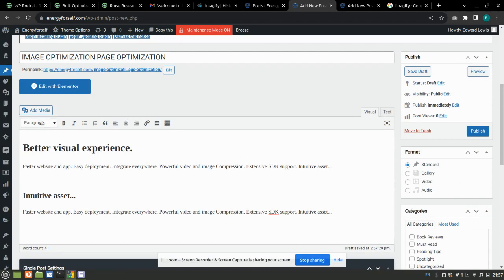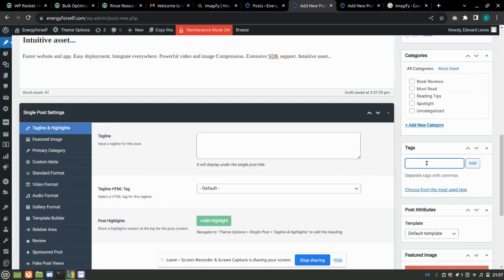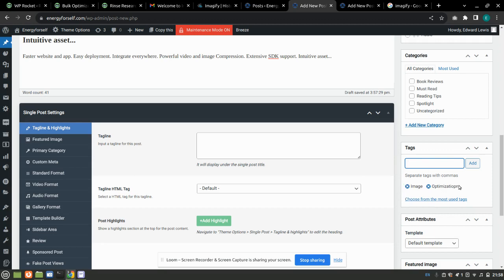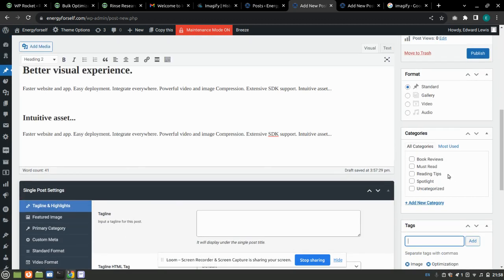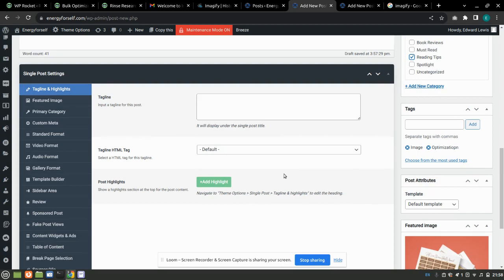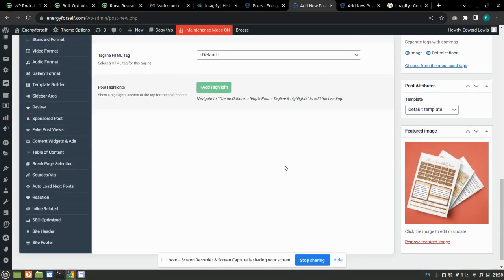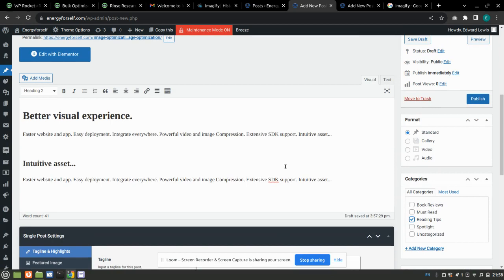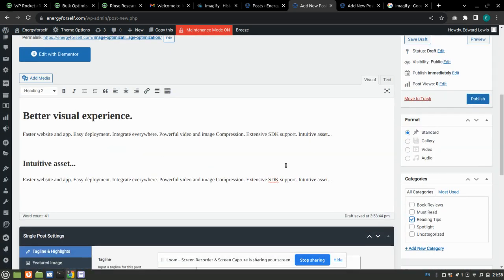Create WordPress Post on Live without SEO | WordPress Tutorial 2023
How to Add a Blog Post in WordPress
Log into your WordPress Dashboard.
Go to Posts.
Select Add New.
Use the screen provided to create your post as desired.
Click Publish when you are done creating your post. The post will display on the blogging page of your website.